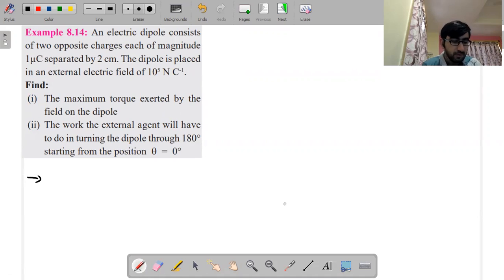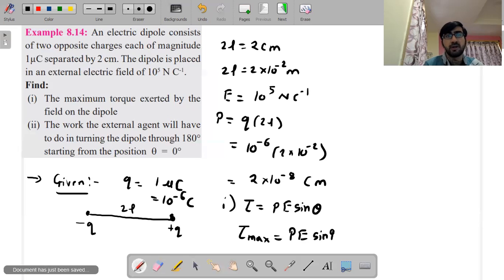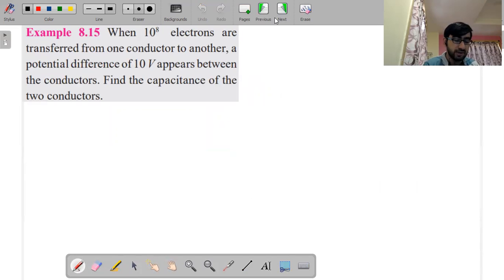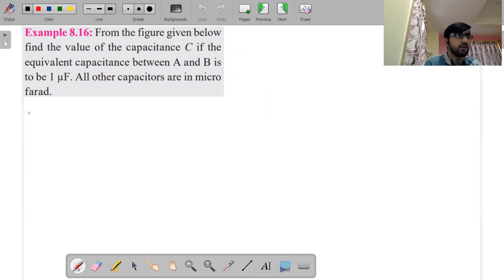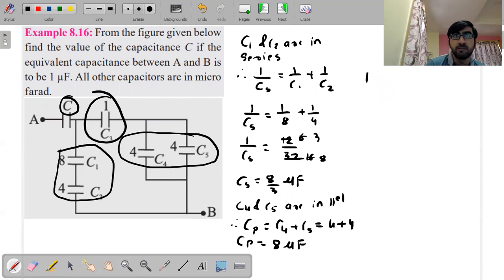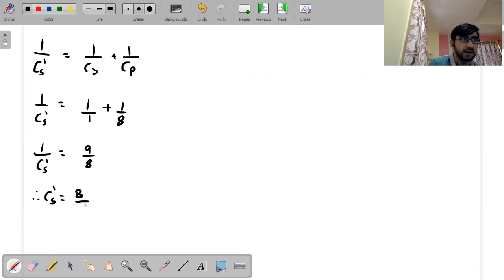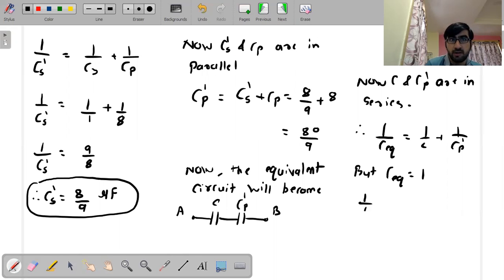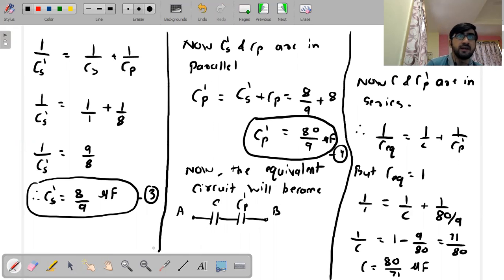Electrostatics Lecture 19